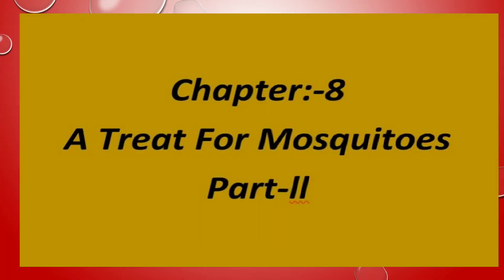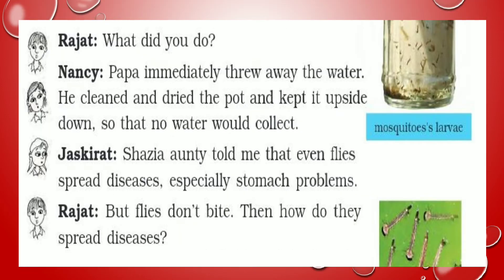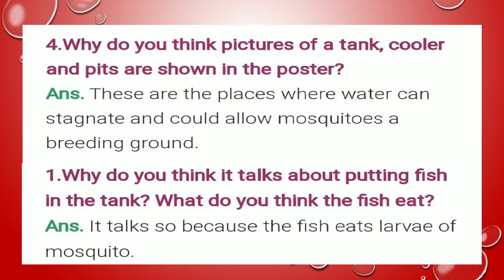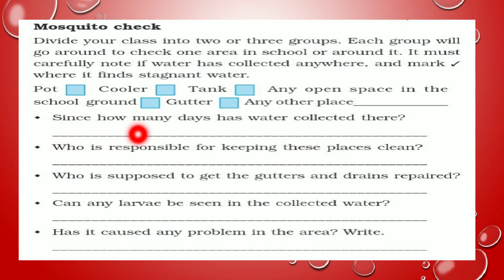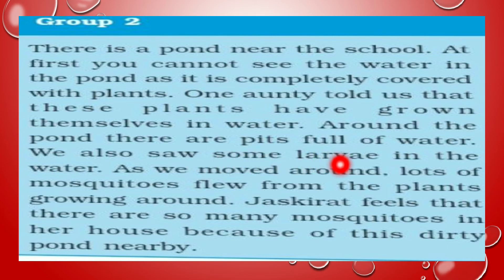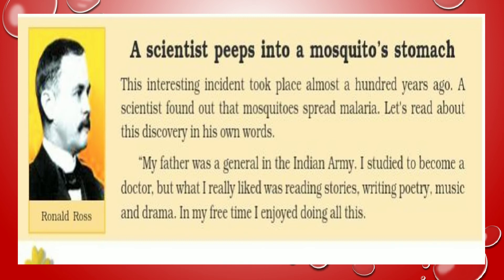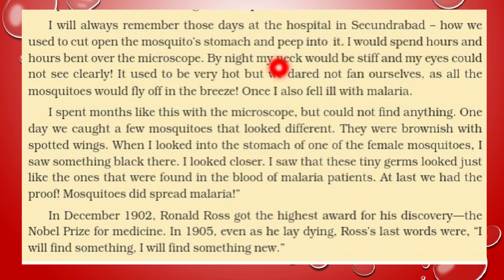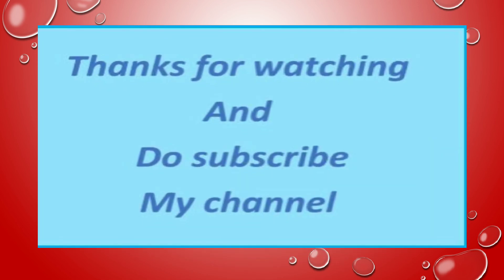A TREAT FOR MOSQUITOES( PART-||)-हिंदी explanation | NCERT Class 5 EVS Chapter 8 |CBSE Class 5 EVS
In this section we are trying to understand NCERT class 5 EVS chapter 8 A treat for mosquitoes in Hindi explanation.

This chapter has been beautifully explained with lots of relevant pictures/ PPT specially suitable for primary school children. The chapter has been explained by B.Ed. trained teacher working at a reputed school(Kirorimal Senior Secondary Public School, Bhiwani, Haryana).

I hope that this video will help a lot to both students and parents for easy understanding of the chapter.